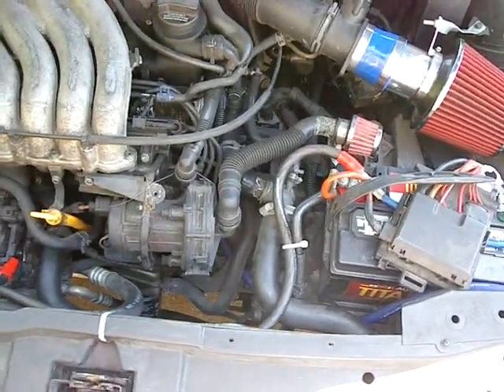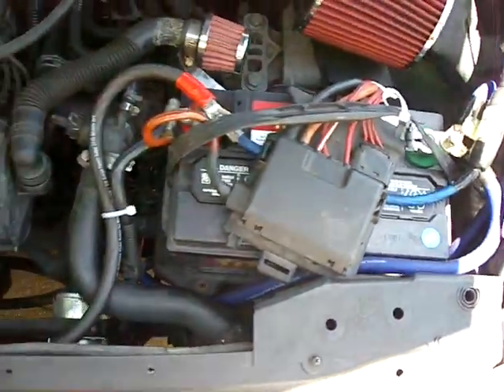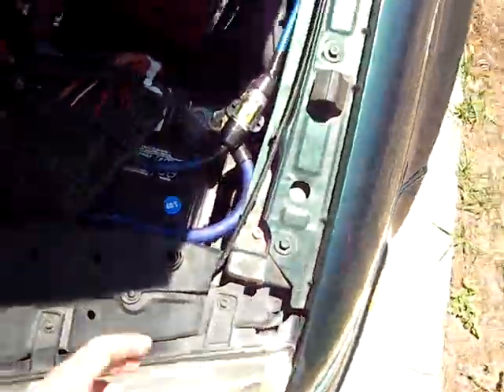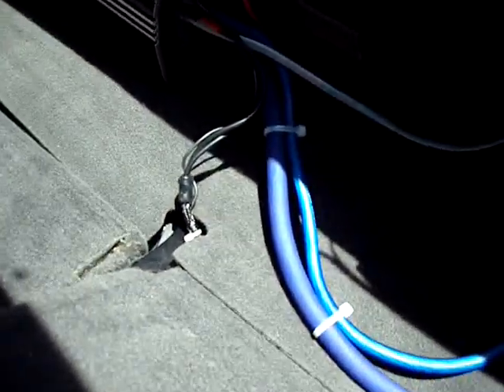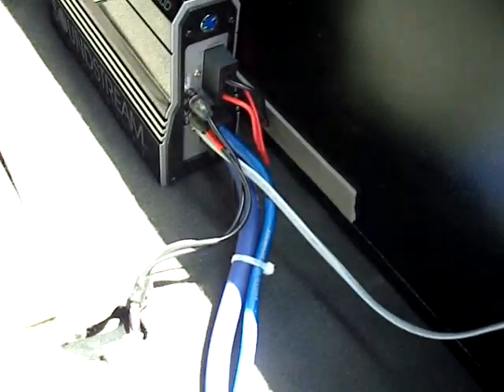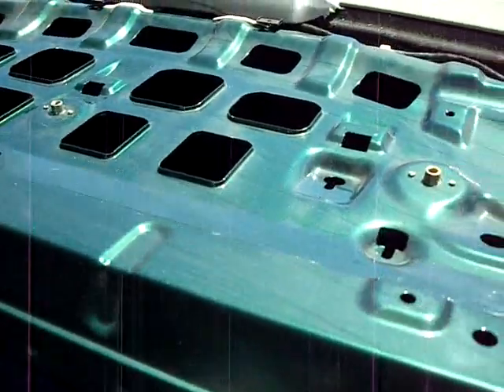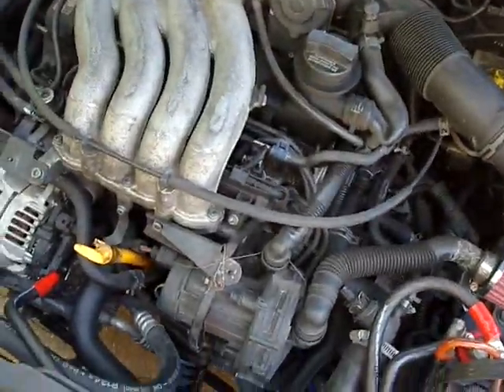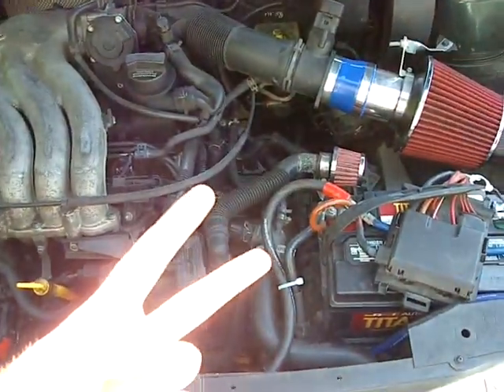BIG 3 DONE! Jetta update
This is just a video update for my 1999 jetta.
and shoutout to mason858 check him out